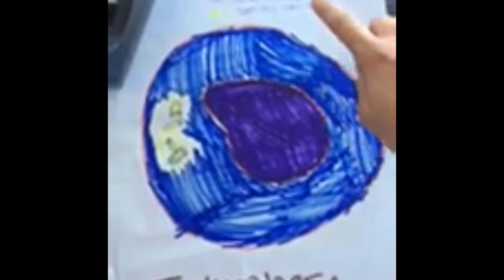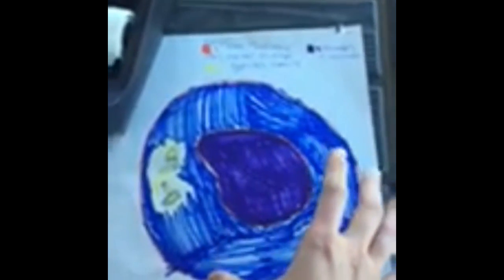Mitosis And Meiosis